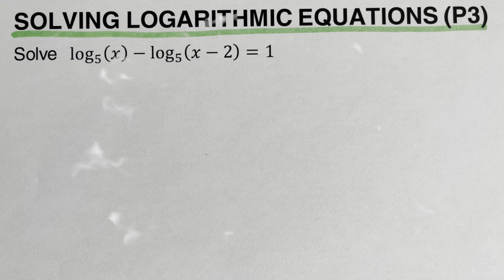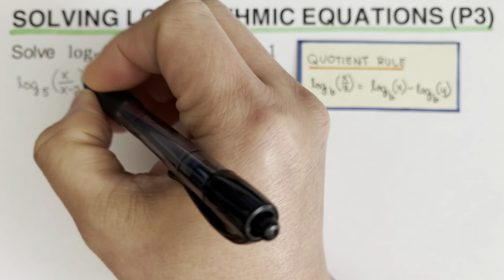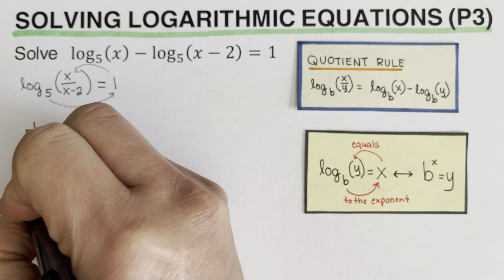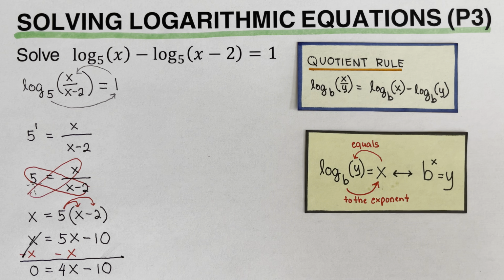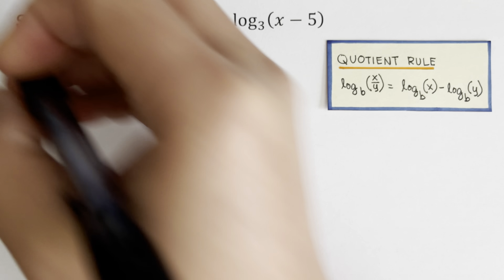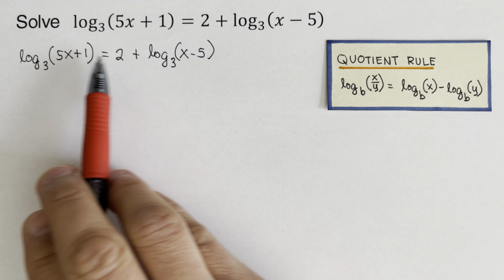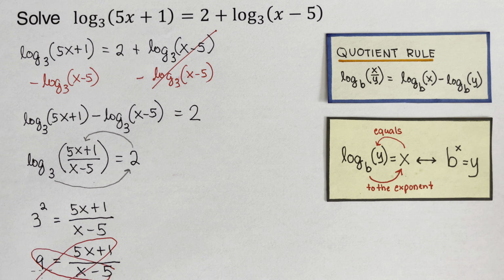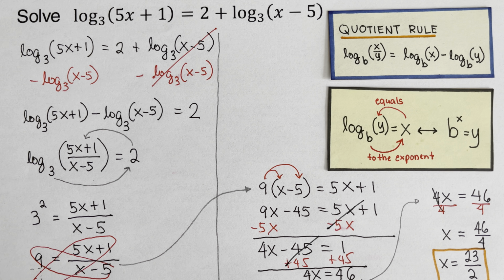Solving Logarithmic Equation (Part 3)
This video will show how to solve logarithmic equations. This part will use the quotient rule in solving logarithmic equations